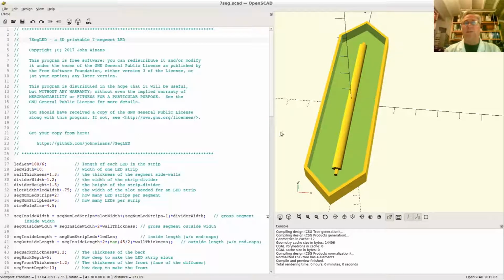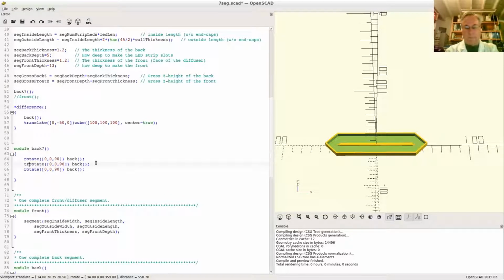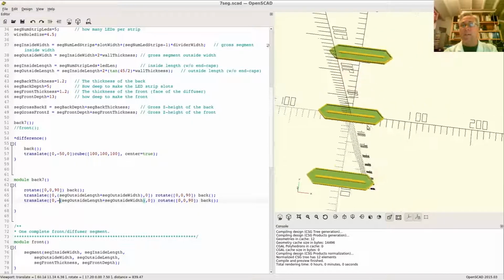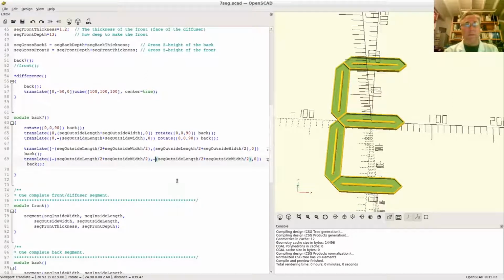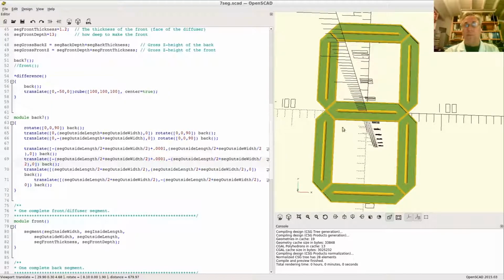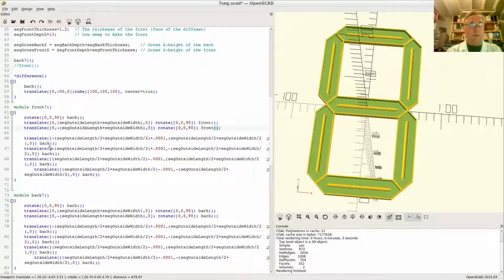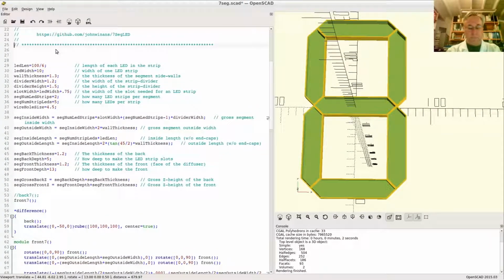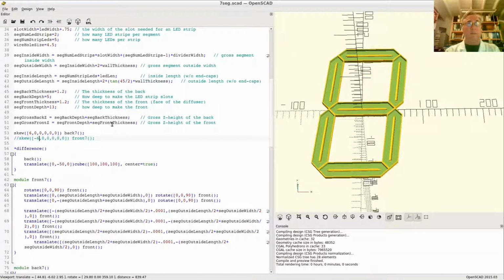How to 3D Print a Giant LED Sign (Part 4): 7 Segments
Writing the code for a giant 7-segment LED housing with OpenSCAD so it can be 3D printed, assembled and then controlled with an Arduino.